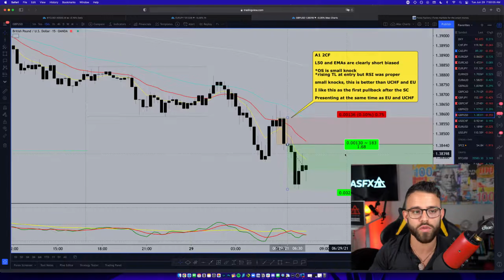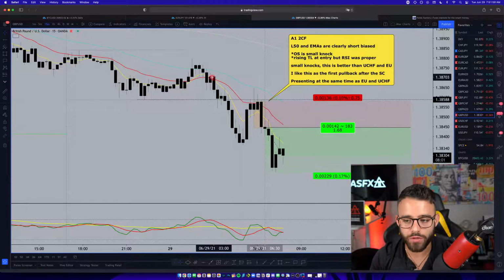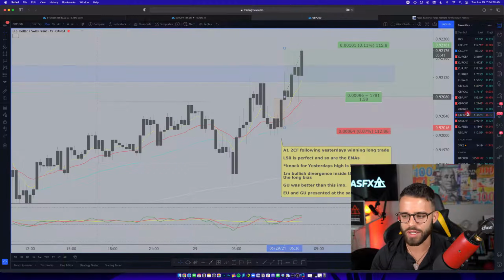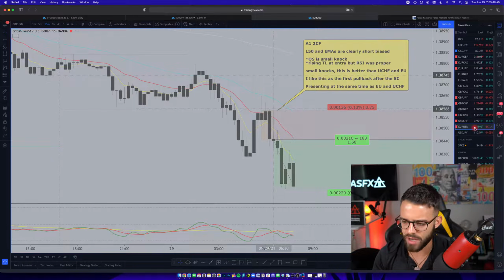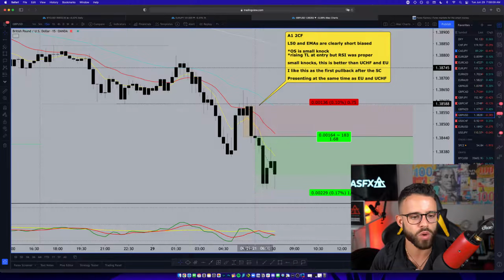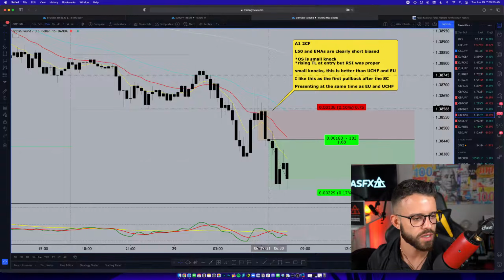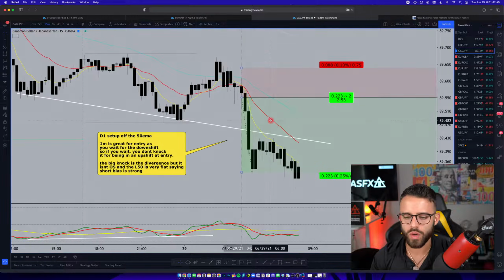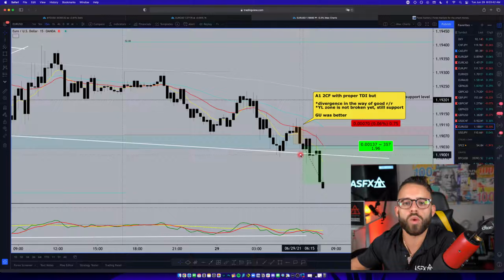3 Clean A1 Entry Signals - Which One Do You Choose?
This is how you find the best A1 entry signal using the checklist that we teach in our course. These signals present across all currency pairs at different times each day.